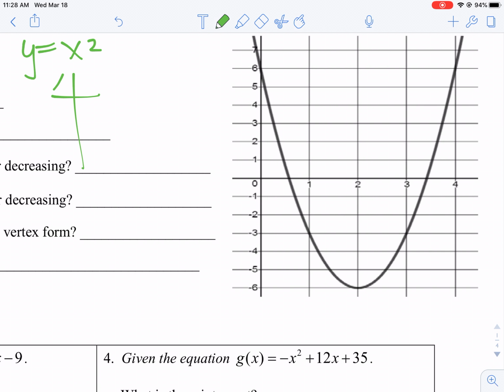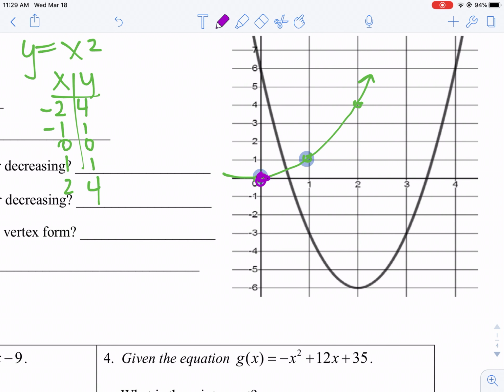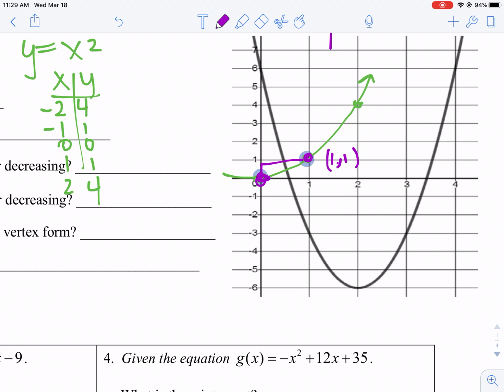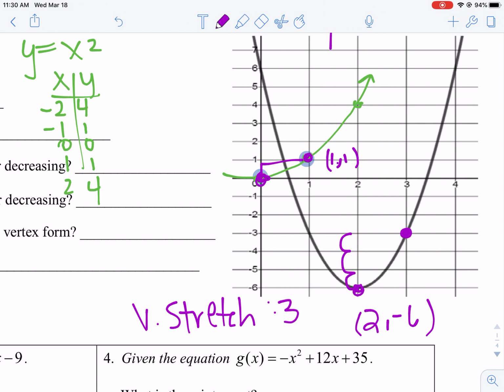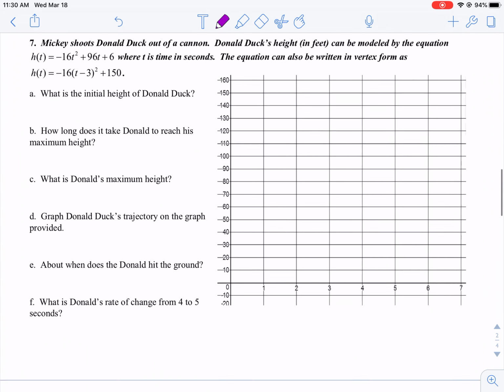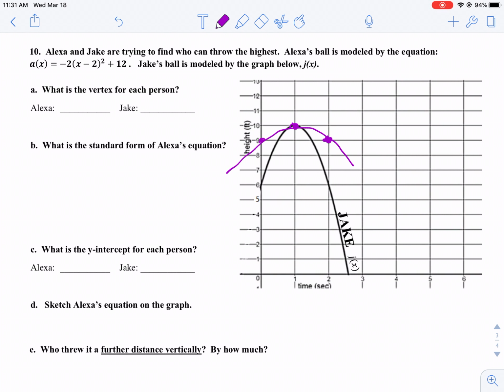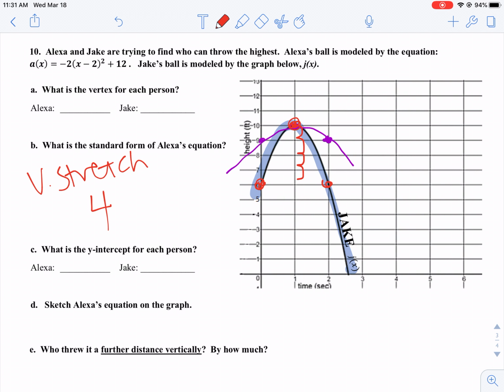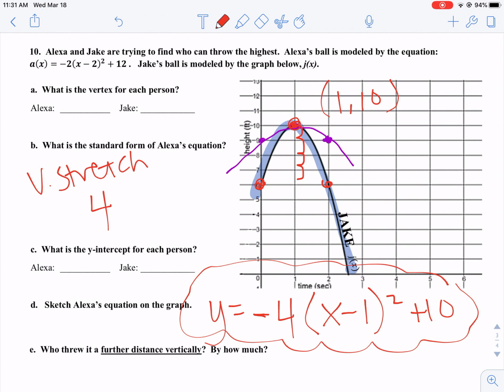March 18, 2020